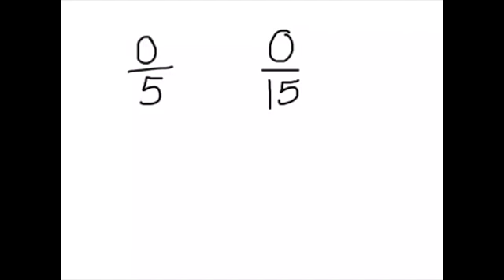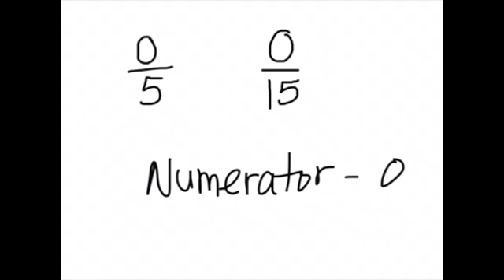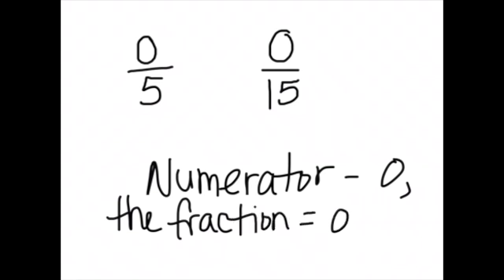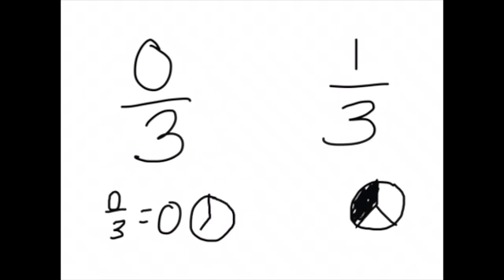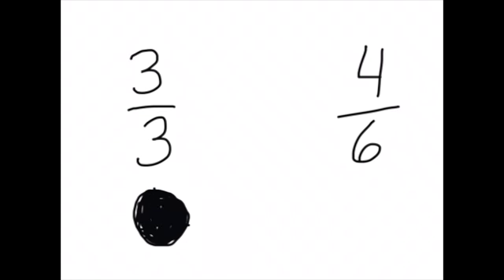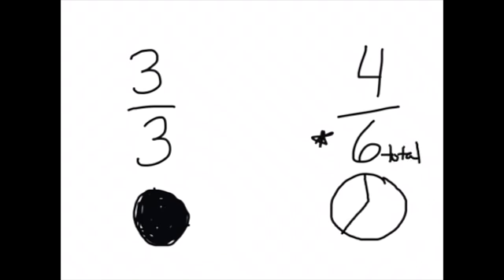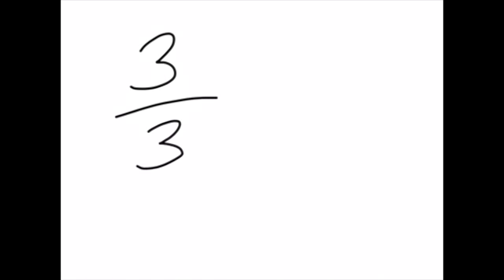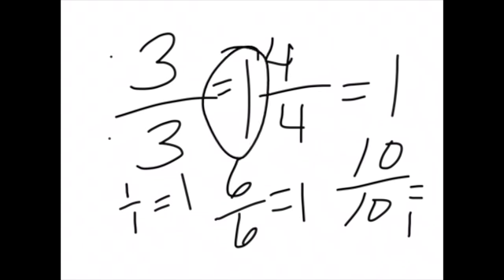Wednesday, March 10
This video is about Wednesday, March 10